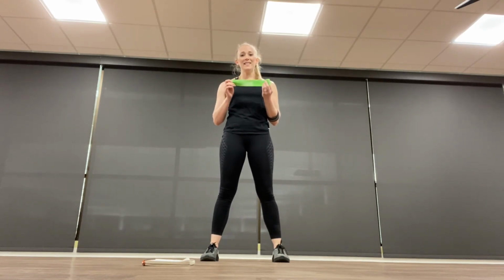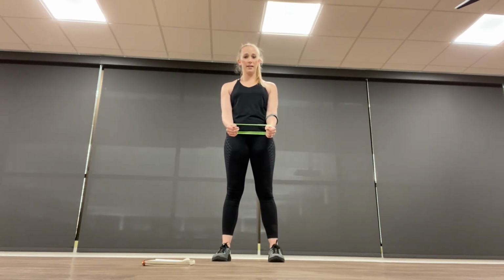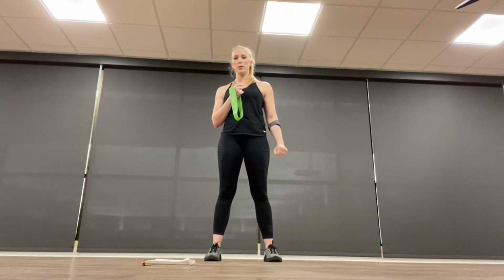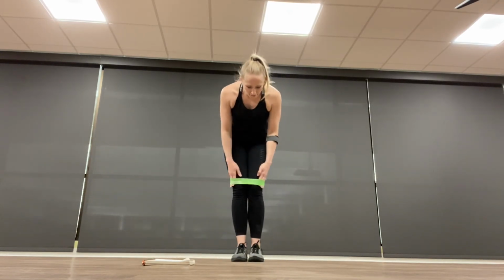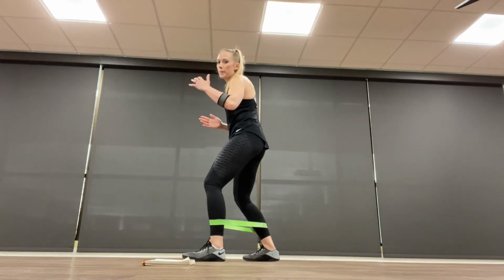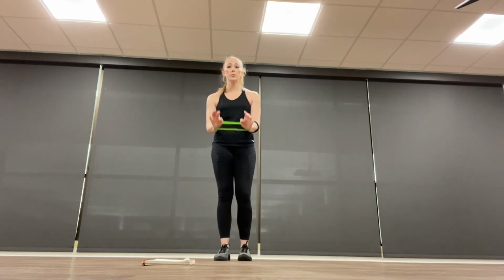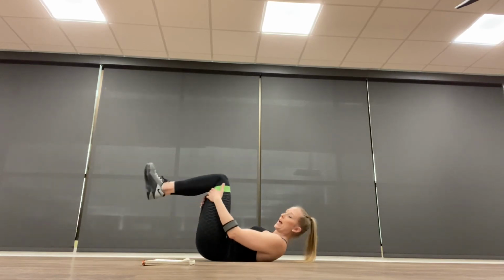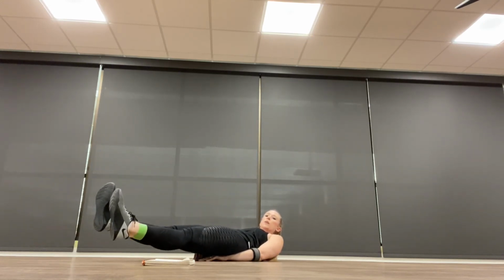30 Minute Mini Band Full Body Workout with Alyssa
Join Alyssa for a 30 minute, full body workout using a mini resistance band.